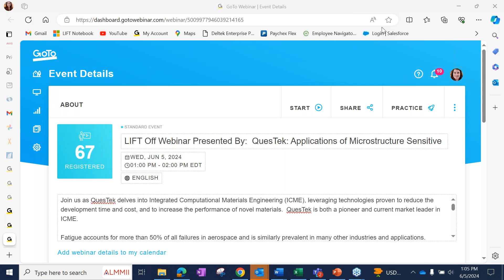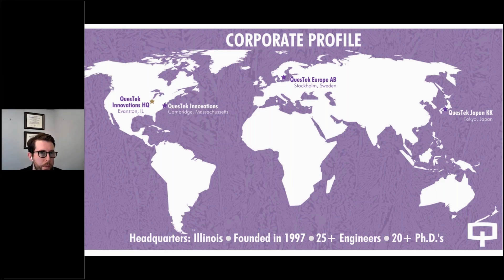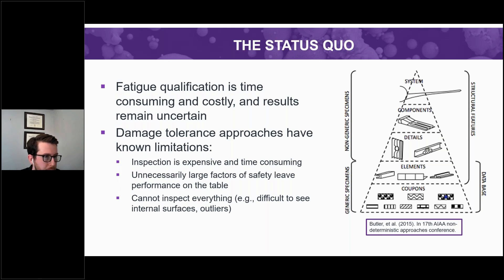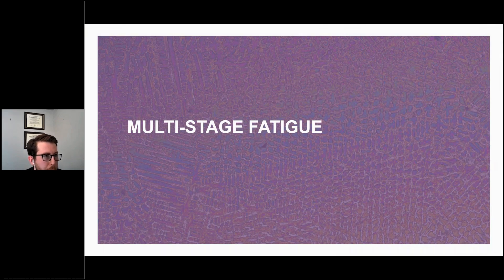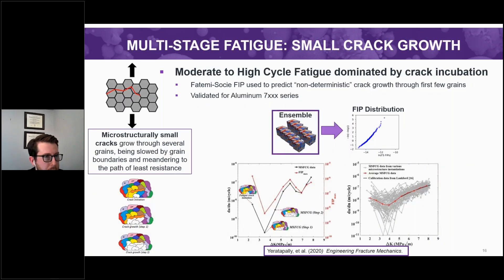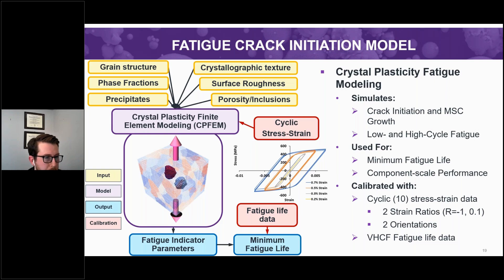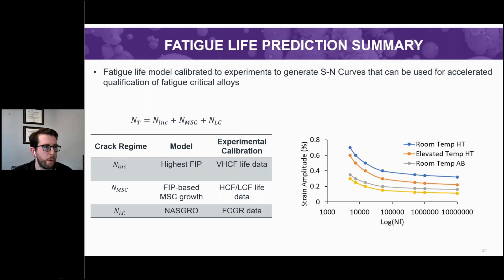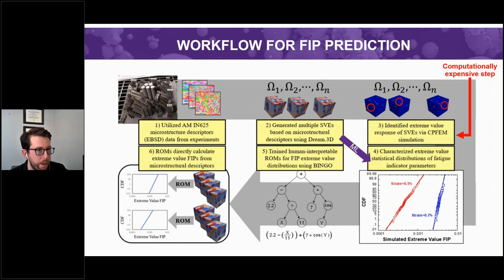LIFT Off Webinar Presented By QuesTek Applications of Microstructure Sensitive Fatigue Modeling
Join us as QuesTek delves into Integrated Computational Materials Engineering (ICME), leveraging technologies proven to reduce the development time and cost, and to increase the performance of novel materials.  QuesTek is both a pioneer and current market leader in ICME.

Fatigue accounts for more than 50% of all failures in aerospace and is similarly prevalent in many other industries and applications. QuesTek will discuss how ICME can be used to predict fatigue, starting with theory and background and then expanding on real world applications. QuesTek will describe the importance of accounting for microstructure and how this modeling method differs from traditional approaches, with an emphasis on how it can be used to improve alloy development, qualification, and sustainment activities.

Learning Objectives:
✅ Why fatigue is important
✅ The basics of multi-stage fatigue theory
✅ How ICME modeling can be used to approach microstructure-sensitive fatigue predictions
✅ Practical applications of this modeling for industry use cases